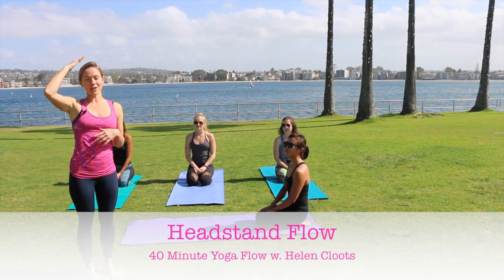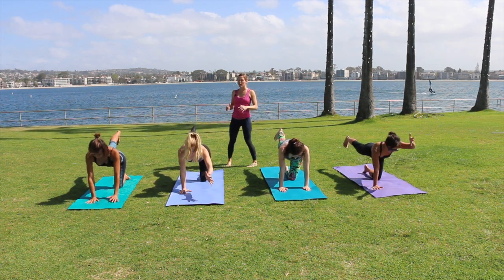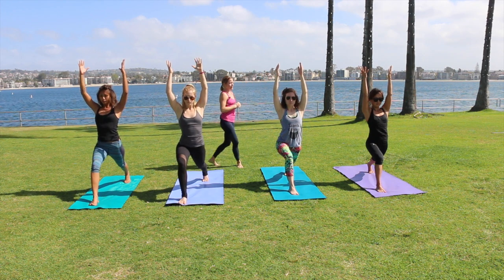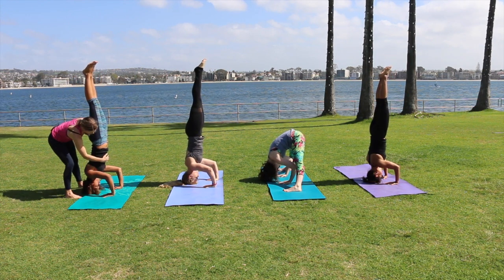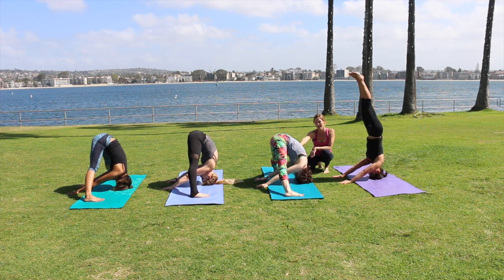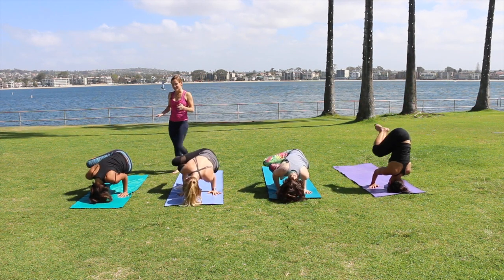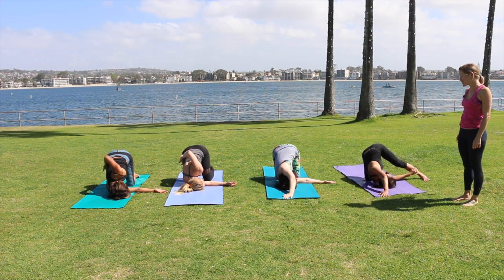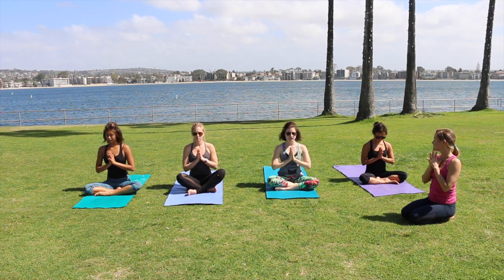40 Minute Yoga Class - Headstand Flow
This is a super fun intermediate level flow to build strength for and play with a bunch of variations of headstand. Be super aware of your neck alignment when working on headstand - this is a pose that can cause a lot of injury when not done well.

I love doing any inversions outside because it minimizes the fear of falling, and makes it easier to tuck and roll out if you're falling out.

Anyone who is pregnant, has an eye injury, high blood pressure, or neck injury should avoid headstands (or clear it with your doctor!). Have fun!

Visit FloatingYogaSchool.com for more information about immersive 200 hour yoga teacher trainings and yoga and adventure retreats.